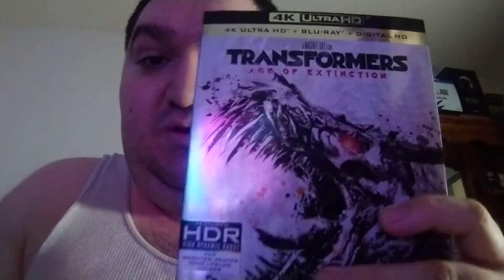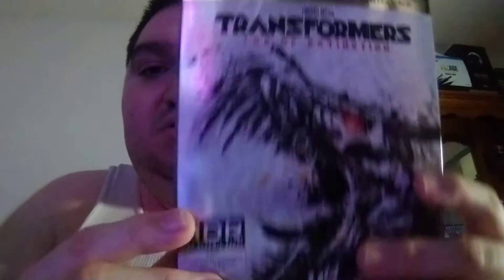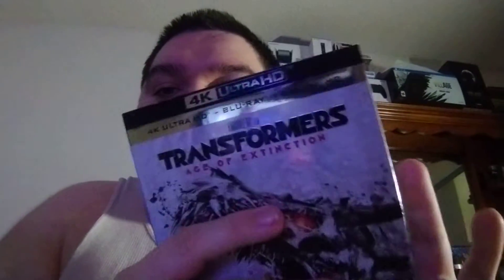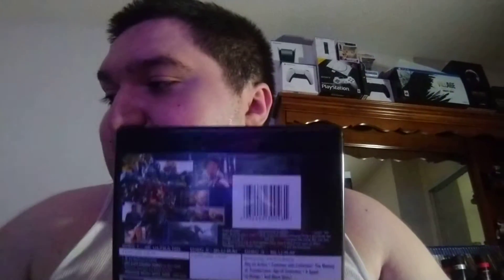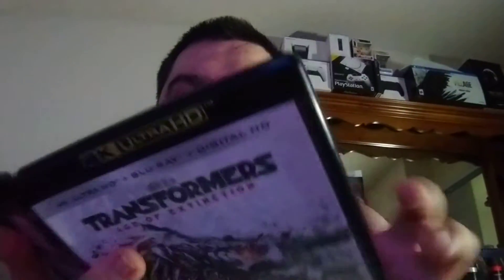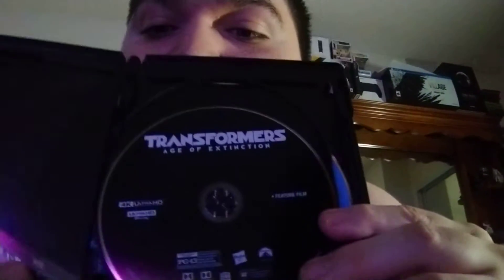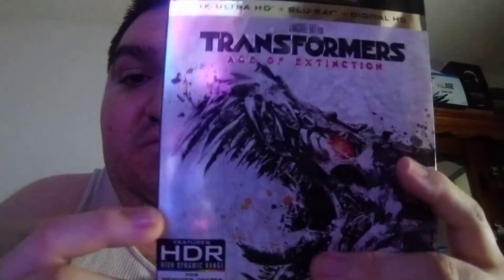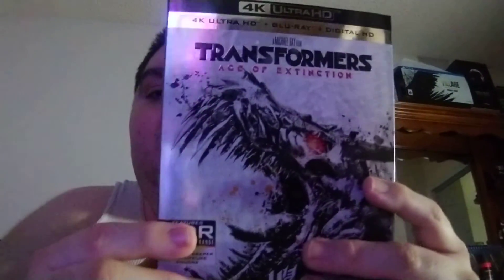Transformers 4 Age of Extinction 2014 4K unboxing